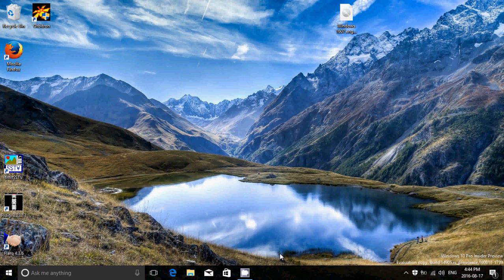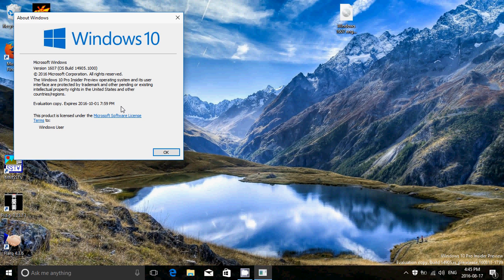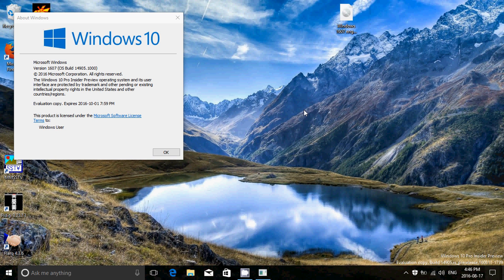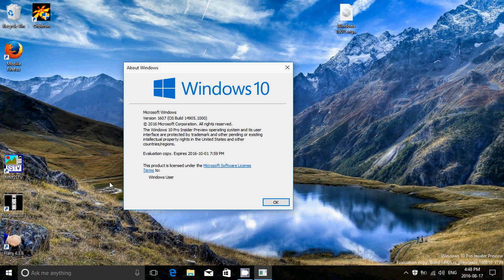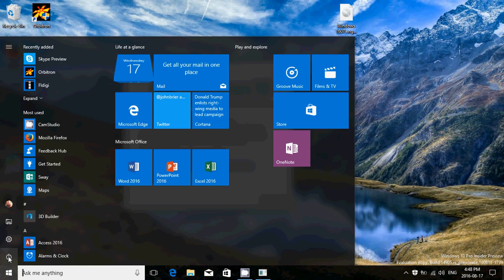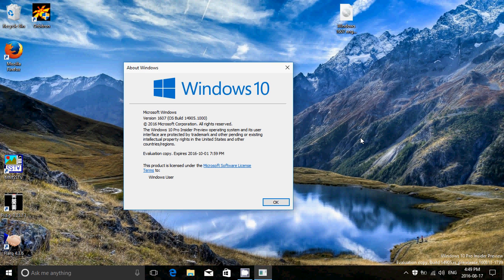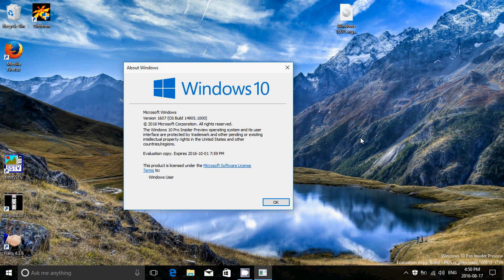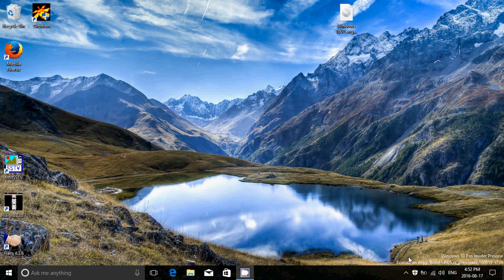Windows 10 Insider Preview Build 14905 Personal Observations for August 17th 2016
My personal observations of the latest build of Windows 10 Insider preview for Redstone 2 Available august 17th 2016